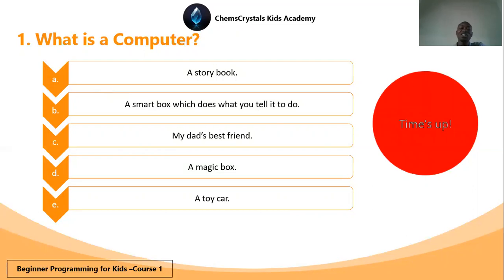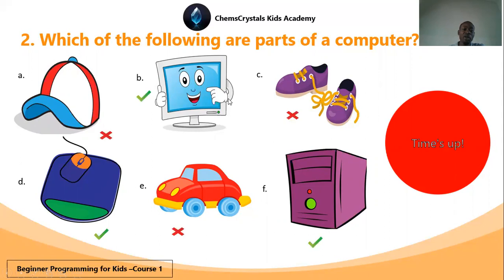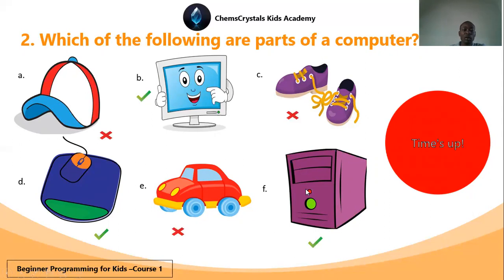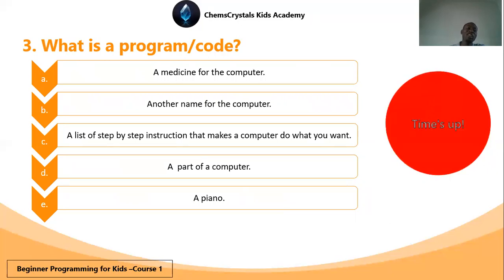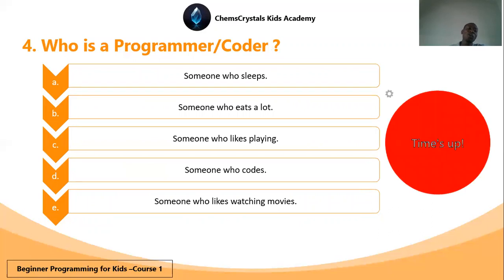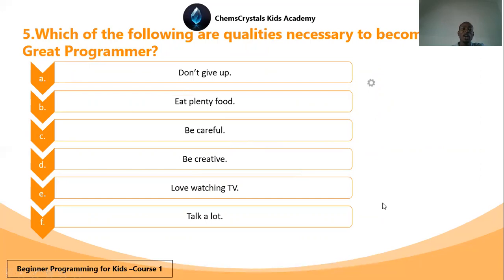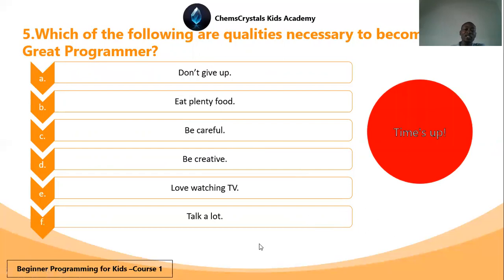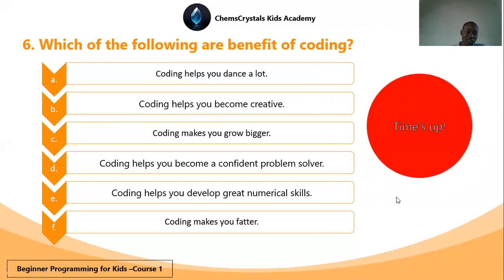Scratch Programming for Kids-1.6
Chemcrystals  (Scratch Programming for Kids) is about is about learning Scratch for beginners with no knowledge of computer programming. The lessons teaches  Scratch from the rudiment stage to advance stage.